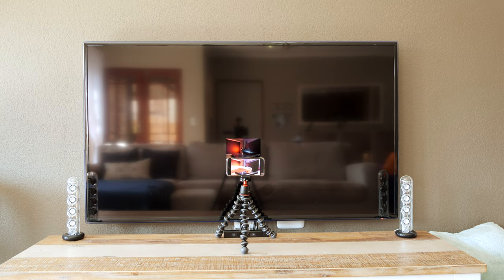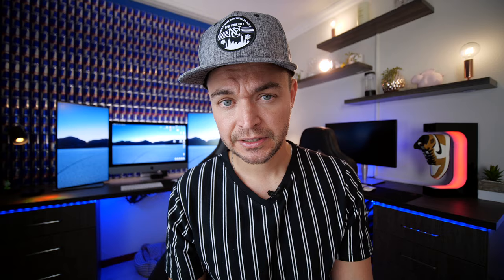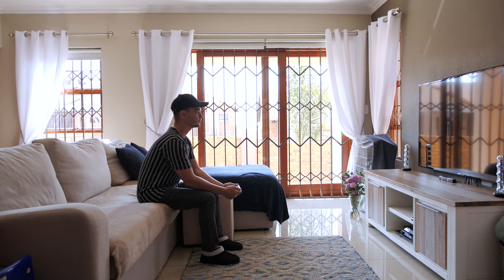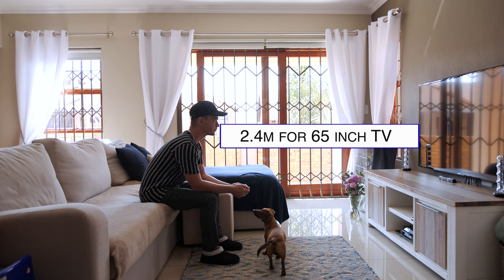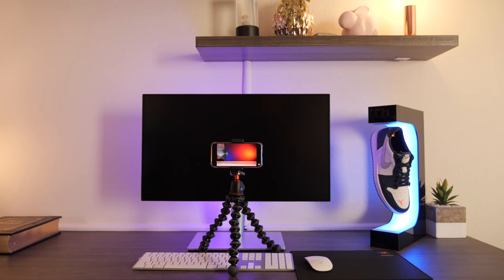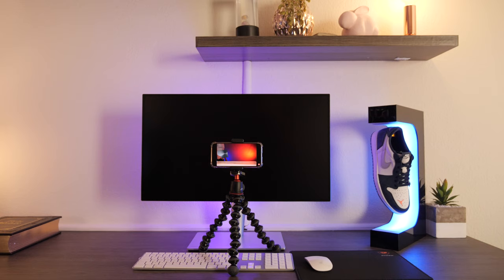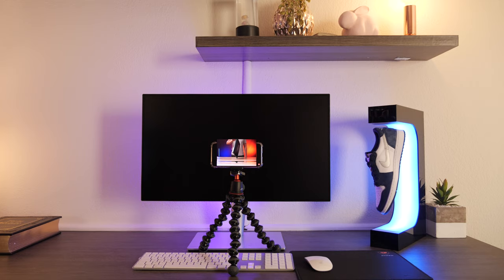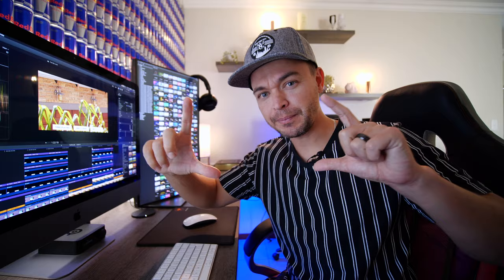Full HD vs 4K | The Honest Truth!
There are so many videos circulating and forums saying that you actually can't see the difference in 4K and Full HD...its time to blow the whistle on it and technically break down how insanely different it really is.

We hope you enjoy this...it was all filmed on the insanely awesome Panasonic GH5s, if you'd like to pick one up, here's a (Amazon)